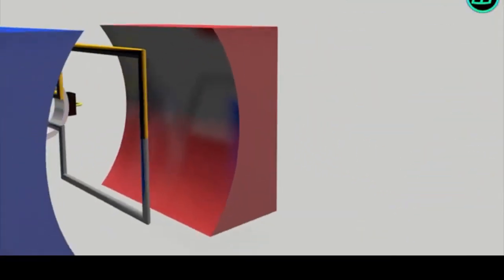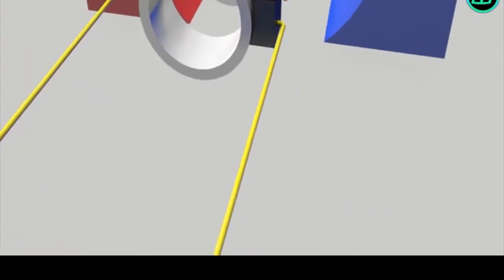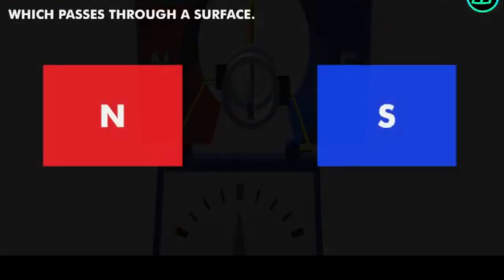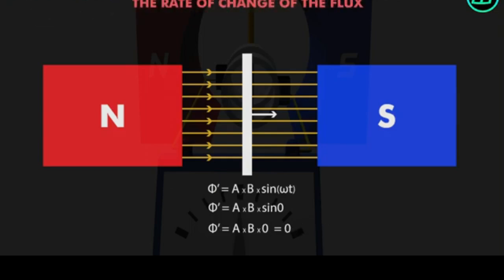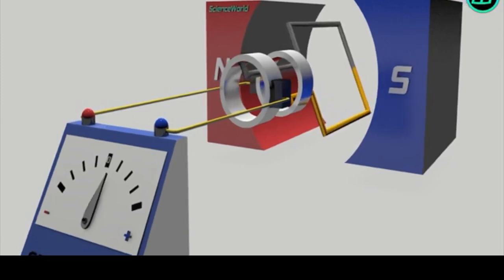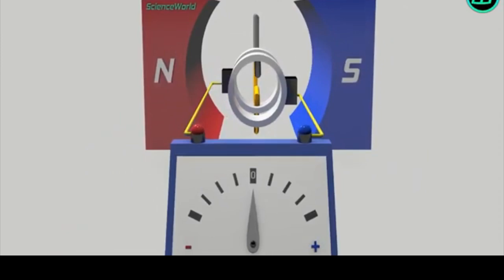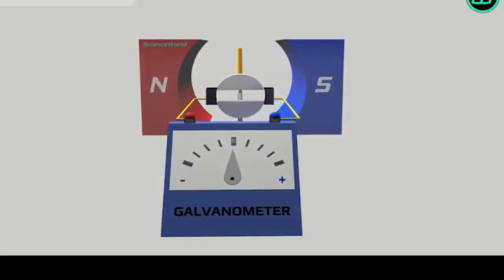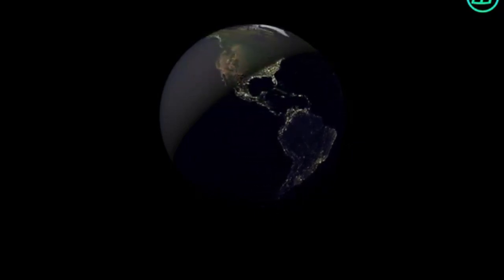Free Electricity Generation Scam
Plenty of videos showing devices that generate electricity
The scam is real and done for clicks and views.